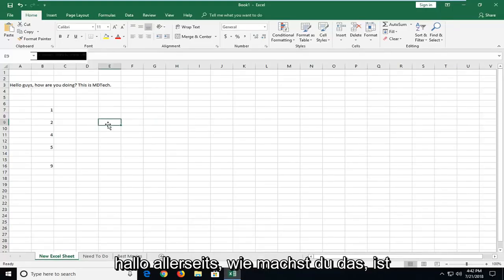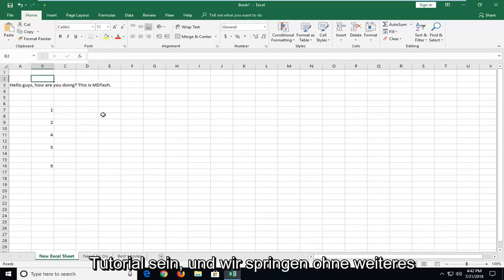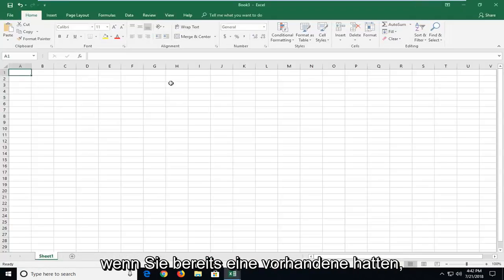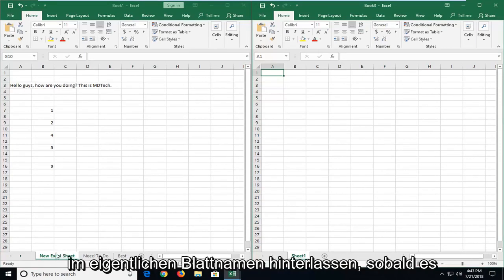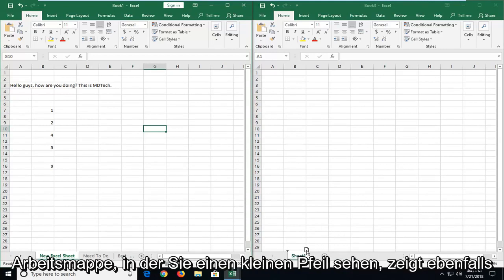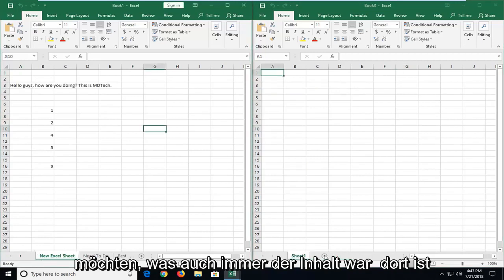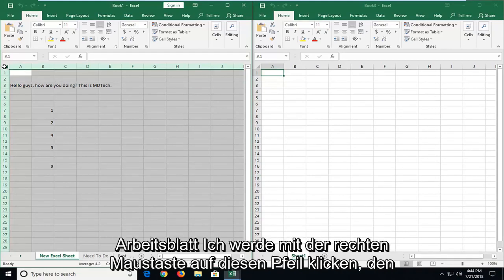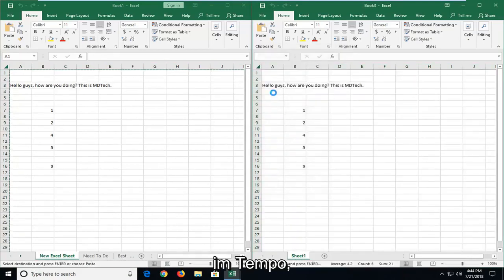Tabellenblatt in eine andere oder neue Excel-Arbeitsmappe kopieren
So kopieren und fügen Sie eine Excel-Arbeitsmappe ein, ohne Formeln und Einstellungen zu ändern.